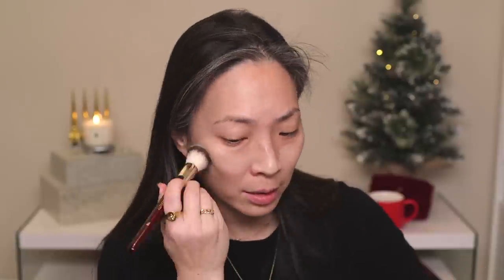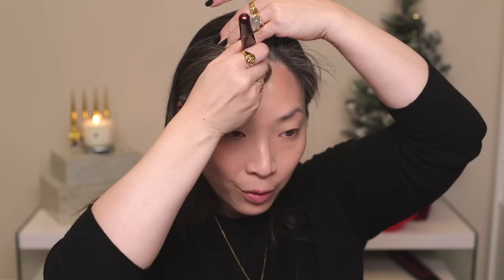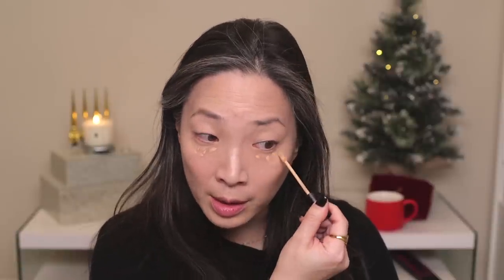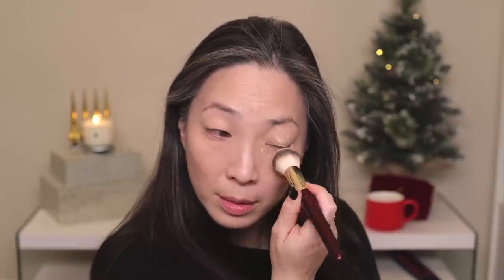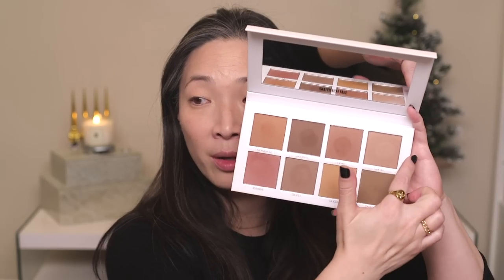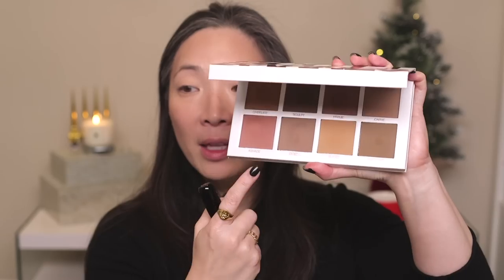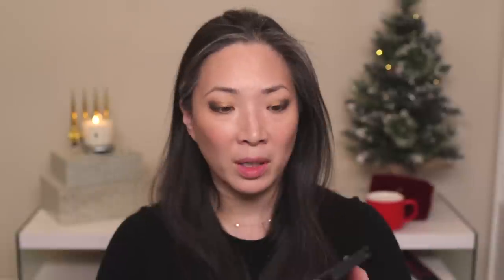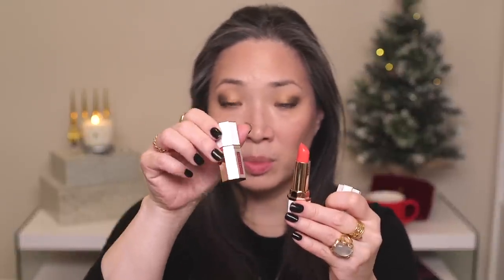Trying New Makeup - Chanel | Tom Ford | Dear Dahlia MISHMAS DAY 7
Welcome back to MISHMAS!! Thanks so much for tuning into today’s video - Trying New Makeup - Chanel | Tom Ford | Dear Dahlia. Hope you enjoy! xoxo

UPDATE: The Laura Mercier Foundation started to fade on me after about 6 hours. Nothing terribly noticeable, but I started to see it breaking up around my nose mostly. And the Dear Dahlia Lip Tint started to feel and look quite dry after about 1.5-2 hours of wear. It is definitely long-lasting as it lasted through many beverages, but it did start to fade after about 4 hours. And the LORAC shadows held up like a champ! I didn't notice any fading or fallout - very impressed!

LORAC x Rachel Zoe Mini Palettes Golden Eyes and Glamorous Affair $15

Mailing address:
Michele Wang
10620 Southern Highlands Pkwy
Suite 110-20

Follow me at:
Instagram (Makeup/Beauty): themichelewang
Instagram (Food): mishi2x
Instagram (Miss Fuzzy Butters): missfuzzybutters

Facts about me, for reference:
Age: 46
Skin Type: Dry/Sensitive - eczema prone, but occasionally combo
Skin Tone: Neutral (warmer in the t-zone; cooler on the cheeks)